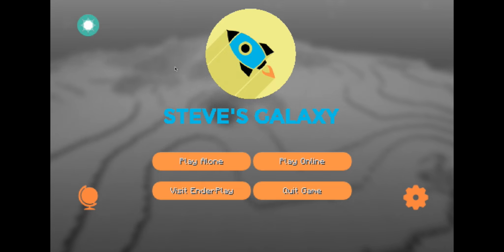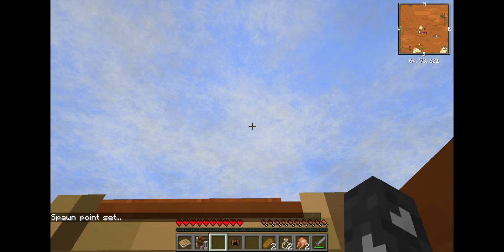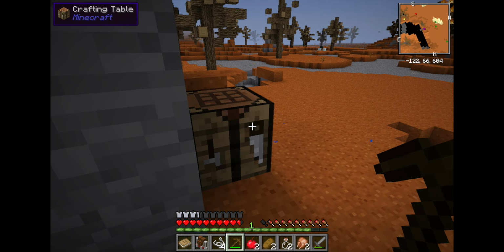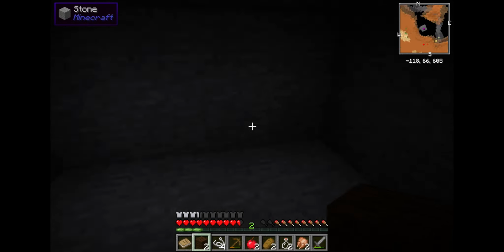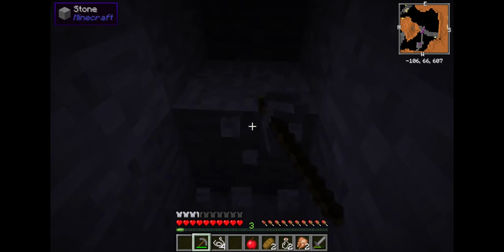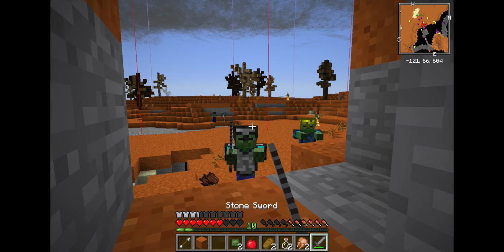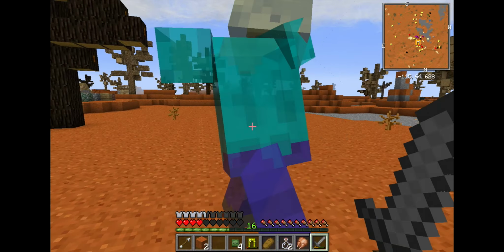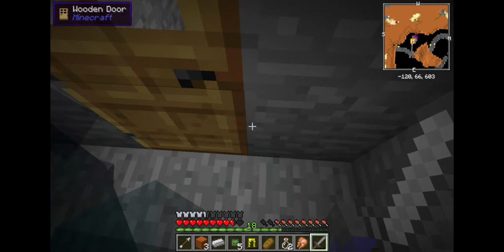Steves Galaxy - My First Tornado!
Today instead of playing Map Mondays decided to play Steve's Galaxy, an apocalypse  themed modpack based off going into space. I would like to know of you want me to continue with this pack or do a new one every Monday.
Peace,
CrazyCowMM

and